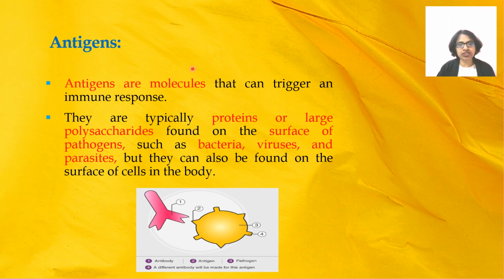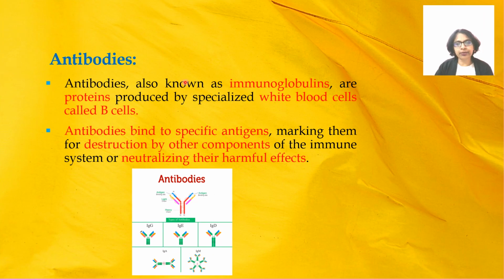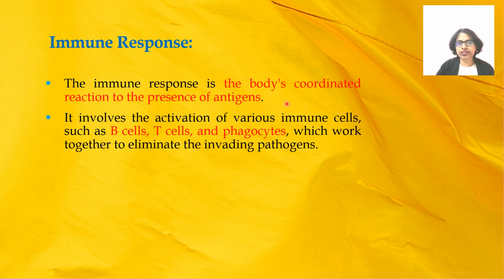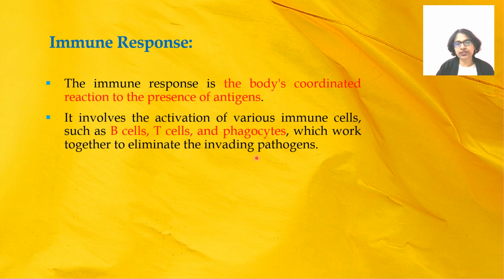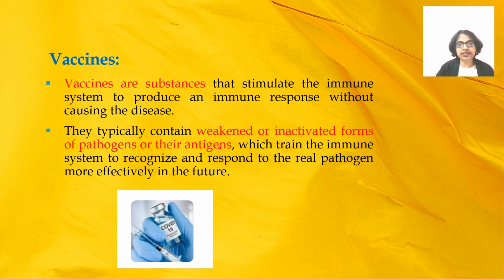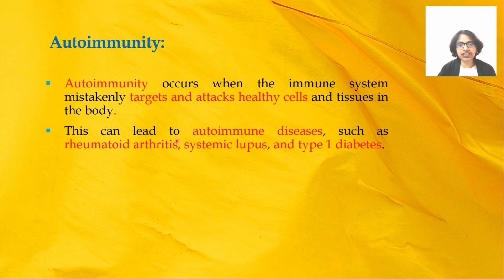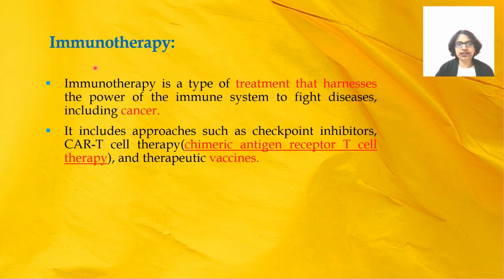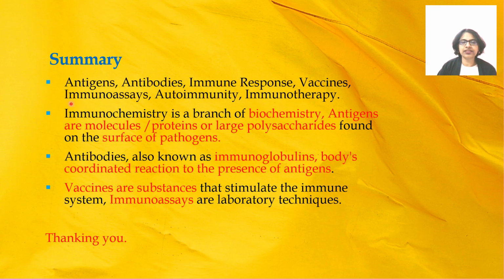Introduction to Immunochemistry MP4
The lesson was explained in immunochemistry basic concepts
Discuss regarding --
Antigens
Antibodies
Immune Response
Vaccines
Immunoassays
Autoimmunity
Immunotherapy